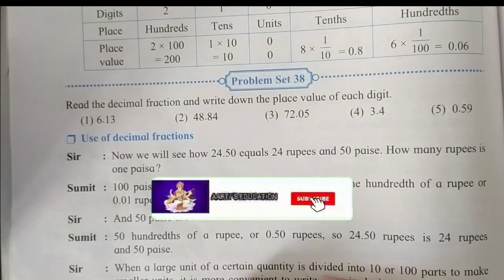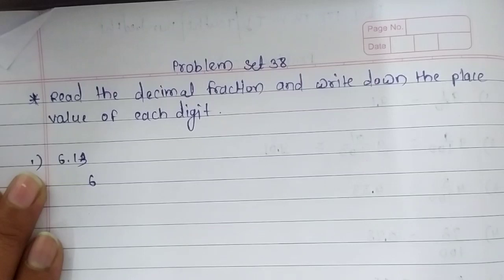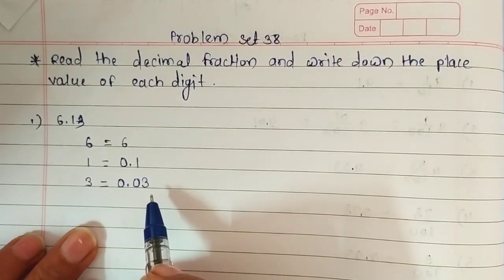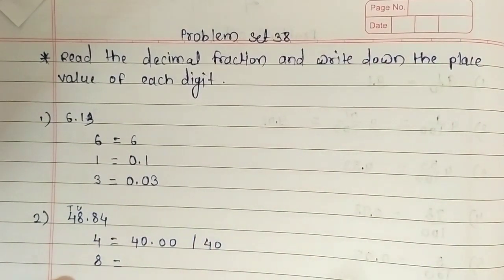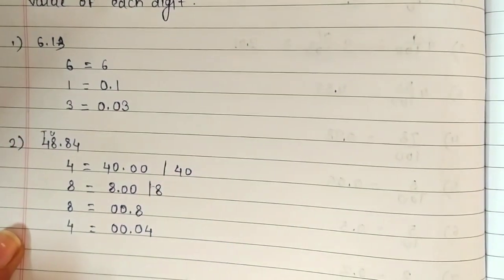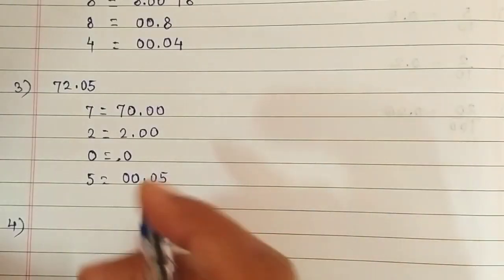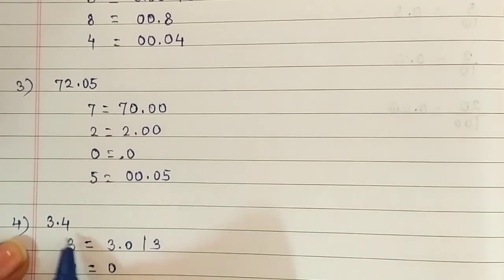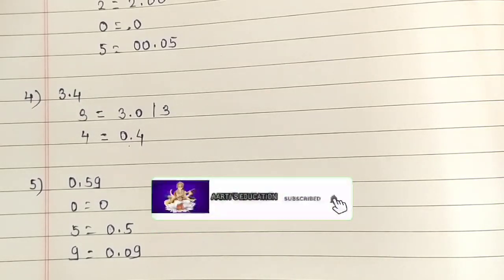Problem set 38,std 5।5 th std maths।ssc board maths class 5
Full solution with explanation of problem set 38